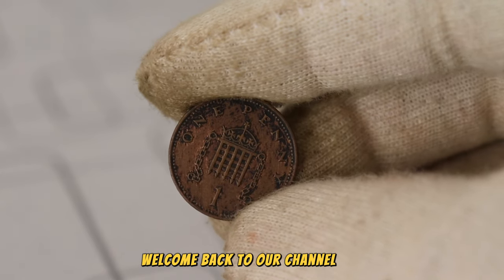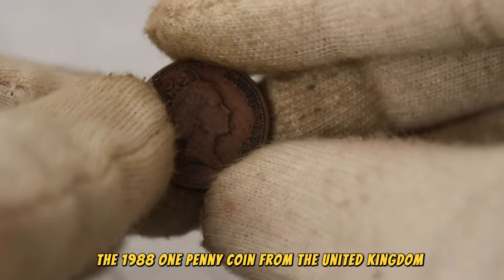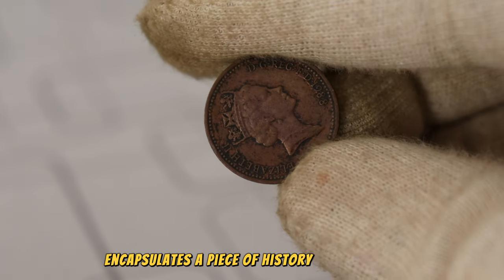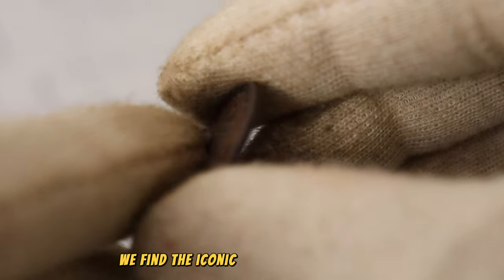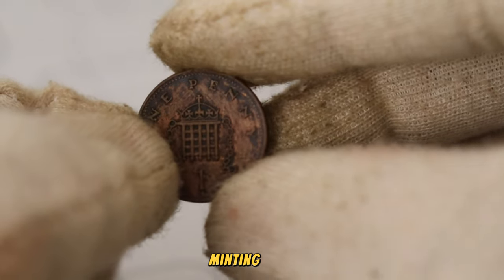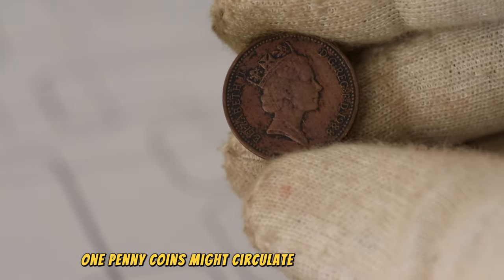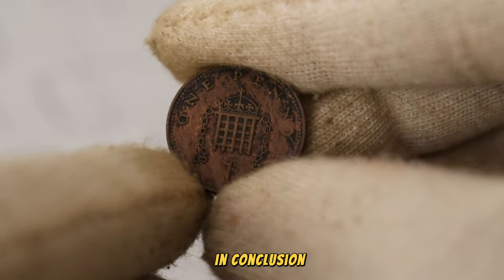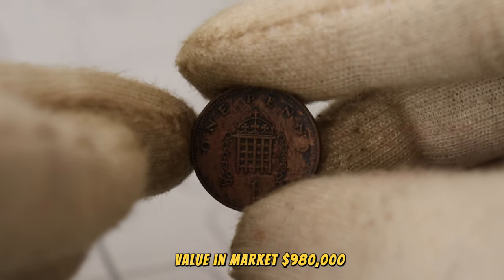Is Your 1988 UK One Penny Coin Worth Thousands? Find Out Now!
🤔 Have you ever wondered if the loose change in your pocket could be a hidden treasure? Join us in this exciting exploration into the world of numismatics as we uncover the astonishing potential value of the 1988 UK One Penny Coin.

🔎 In this video, we delve deep into the intricacies of the 1988 UK One Penny Coin, examining its design, historical significance, and factors that can elevate its value to astonishing heights. From rare minting errors to pristine conditions, discover the secrets that could turn an ordinary coin into a valuable collector's item.

💰 Learn about the nuances that set certain coins apart and make them highly sought-after in the collector's market. We'll showcase examples of coins that have fetched substantial sums, transforming everyday currency into potential treasure troves.

📈 Understanding the value of coins isn't just about their face value. It's about uncovering the stories and unique features that make each coin a piece of history and, potentially, a valuable asset.

👀 Don't miss this opportunity to learn more about the 1988 UK One Penny Coin and whether it could be worth thousands. Grab your coin collection, join us on this captivating journey, and find out if your coin could hold unexpected wealth!